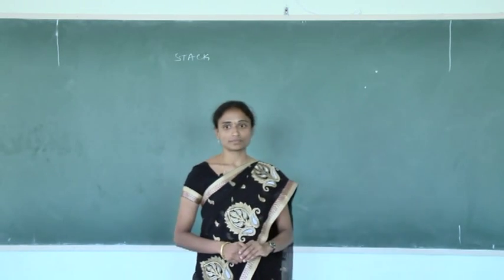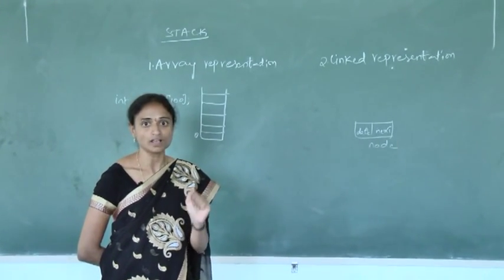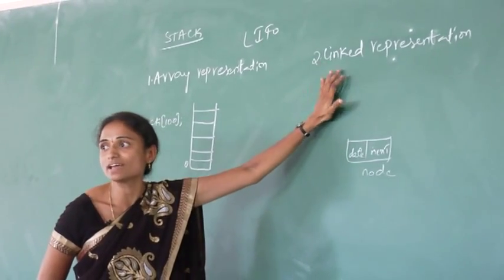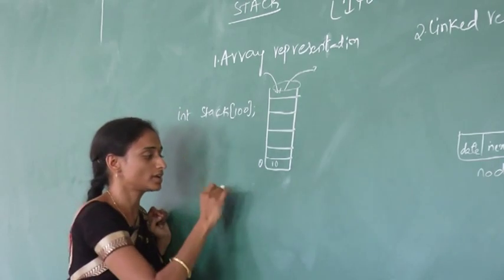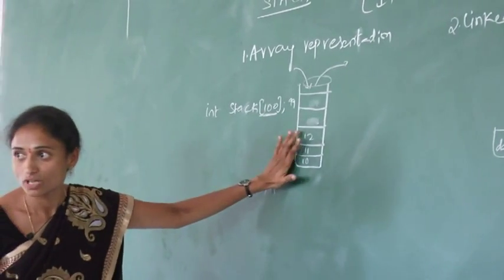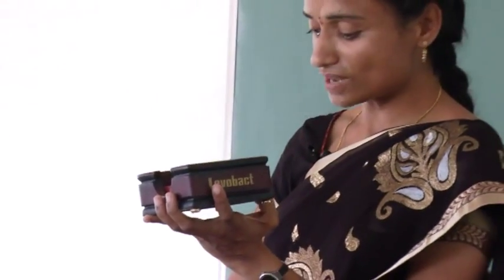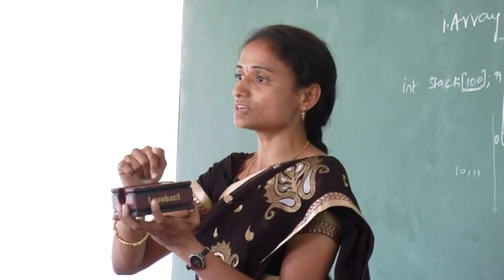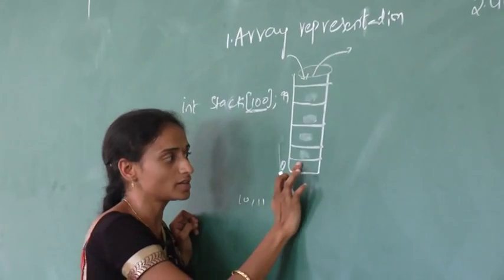Stack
Stacks
The Video Lecture by Amrutha, Department of Information Technology (I.T) from Laqshya Institute of Technology & Science , Khammam